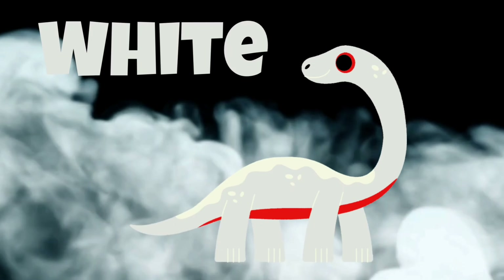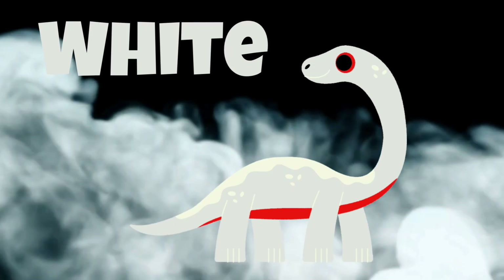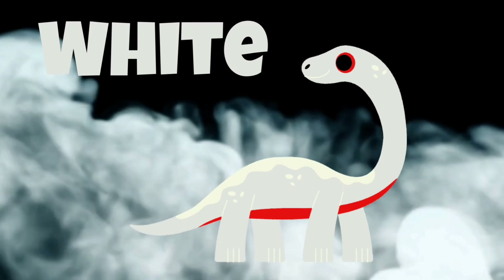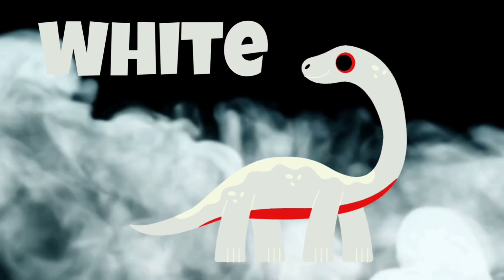learn colours| Colour names with Dinosaur | fruit colour |Basic colours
In this video we've made it easy for kids to explore and learn about colours Using colorful objects and activities that can  make learning about colors engaging for kids.
These are the fundamental colors that children typically learn as a starting point for understanding color.

Happy Juniors!!